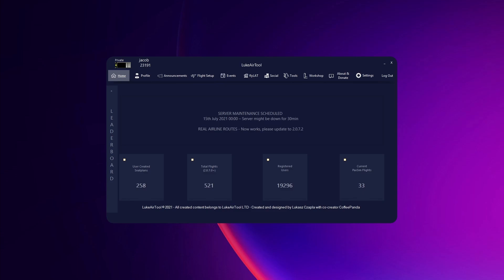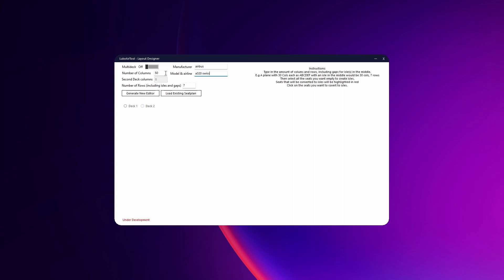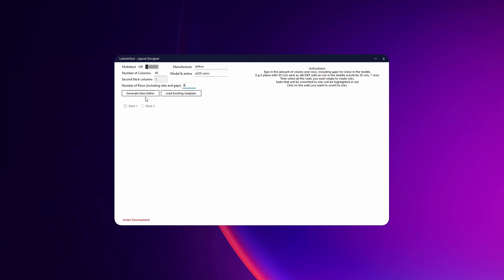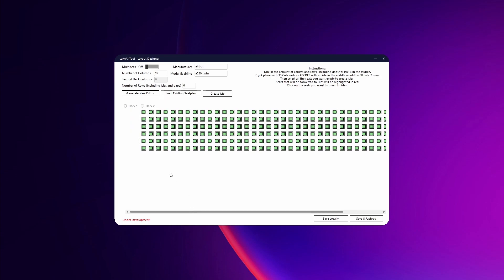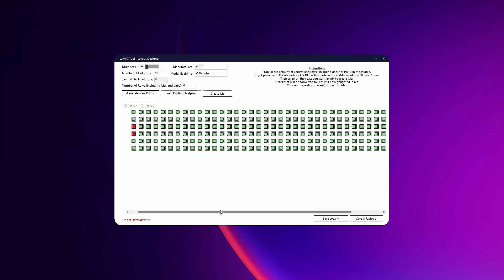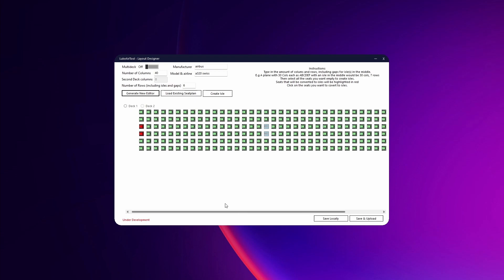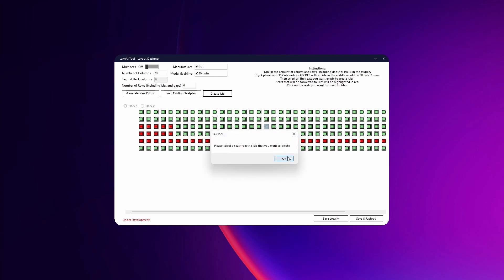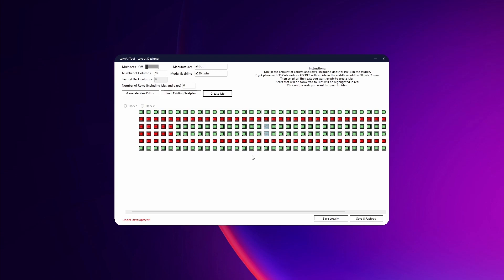LukeAirTool Tutorial - Seatplan Creator